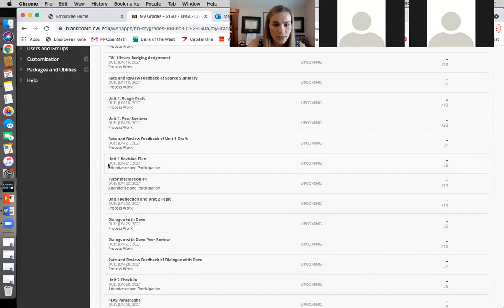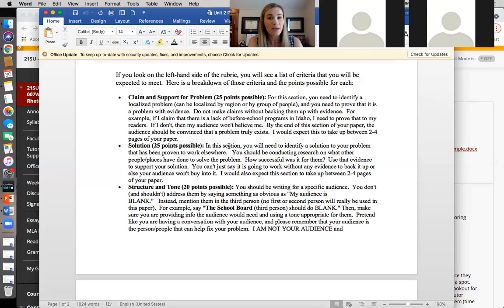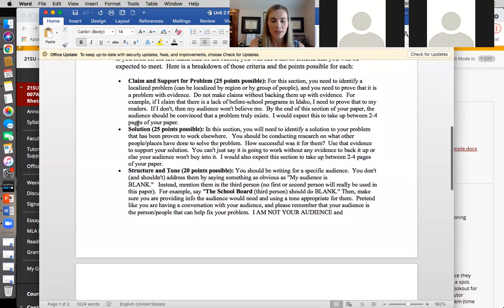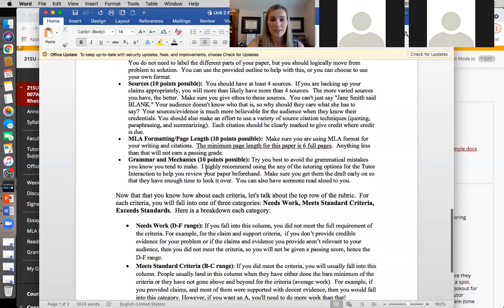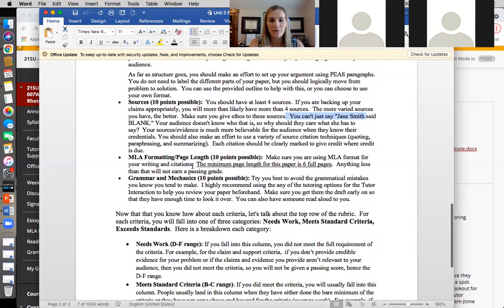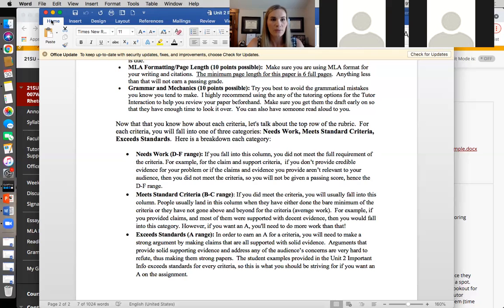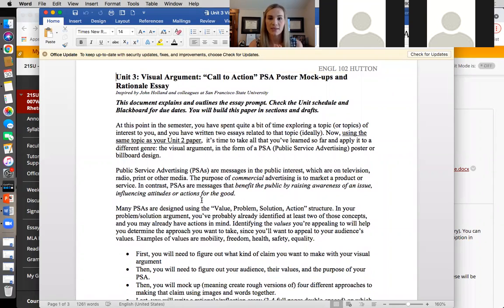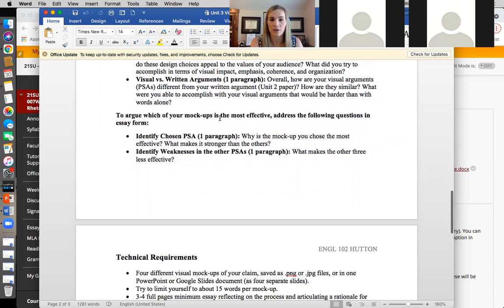Summer Week 4: Finishing Unit 2 and Starting Unit 3